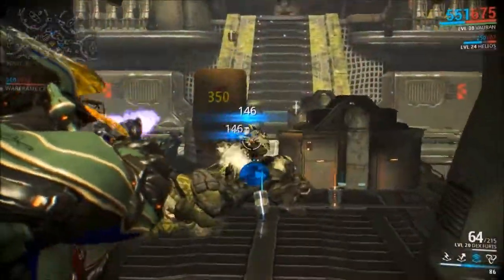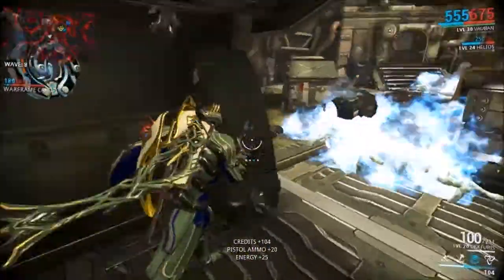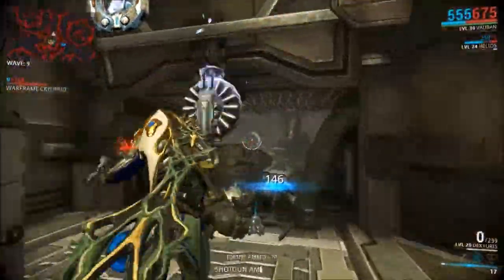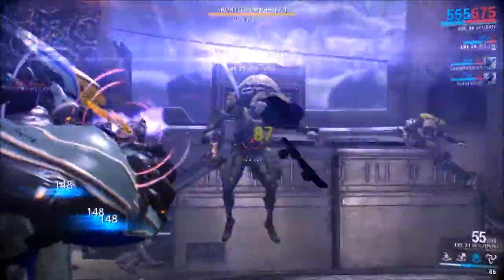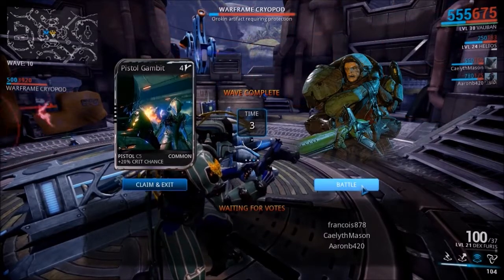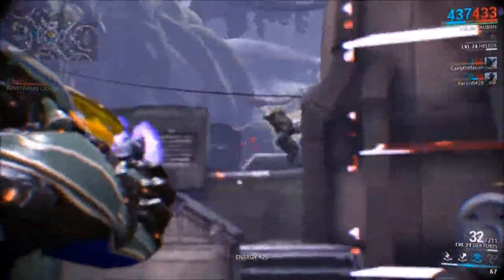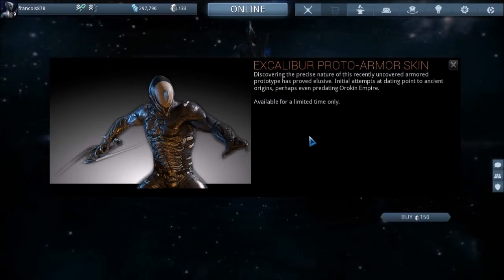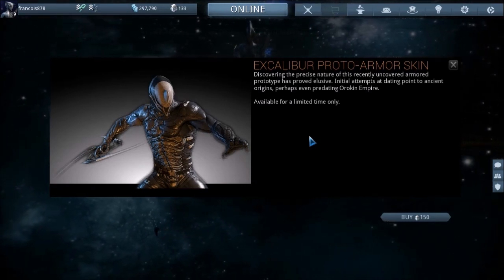Let's Play Warframe- First Beta Birthday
In the 2nd episode, we talk about the first birthday of Warframe going into beta and all the sweet loot (free and paid) that comes along with it!!